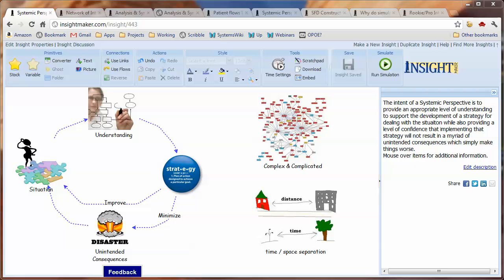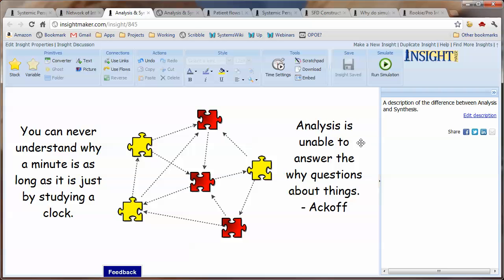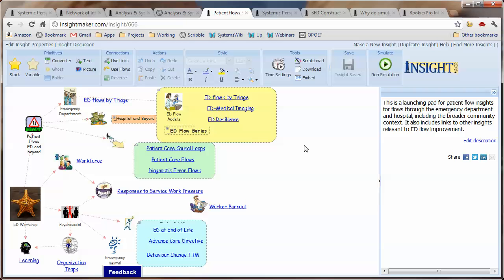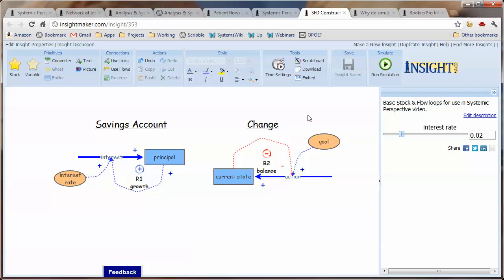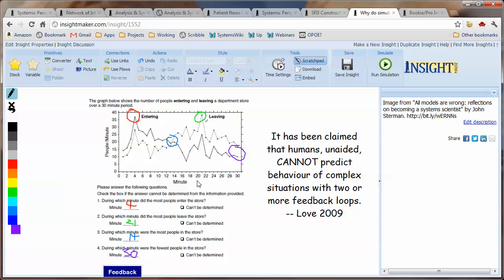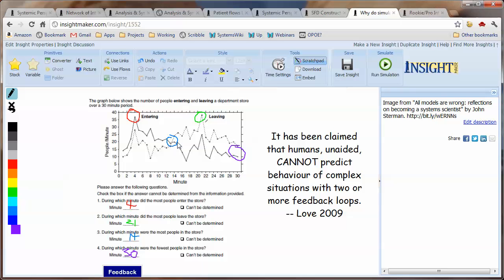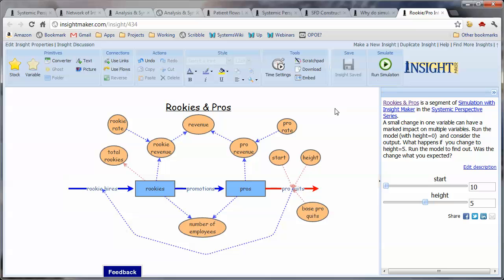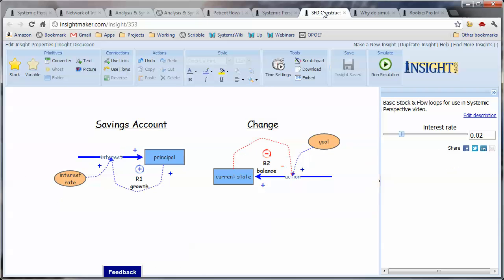Why Create Models? xRev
As several previous videos have presented the development of a bathtub model and a savings account model at this point it's probably appropriate to offer some thoughts about why is it that we create models.